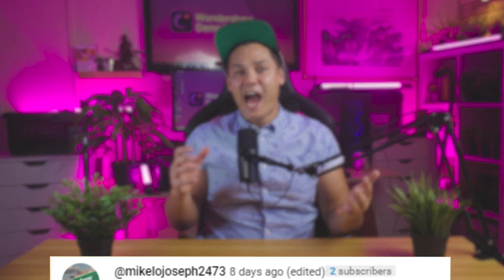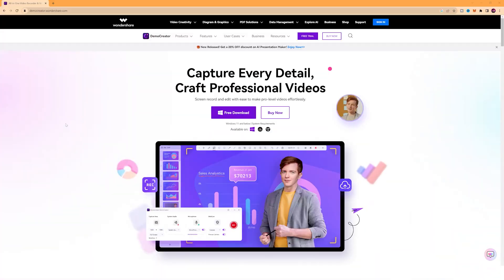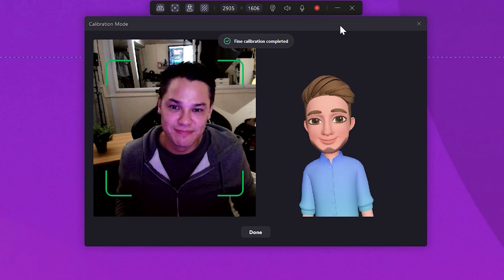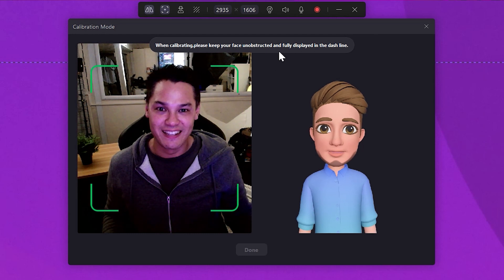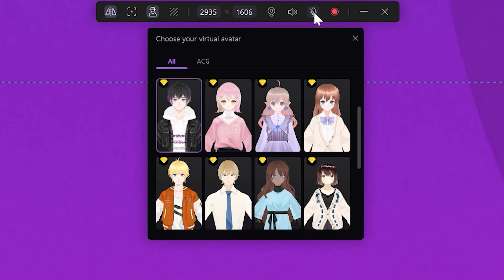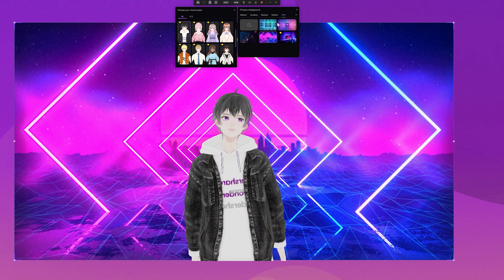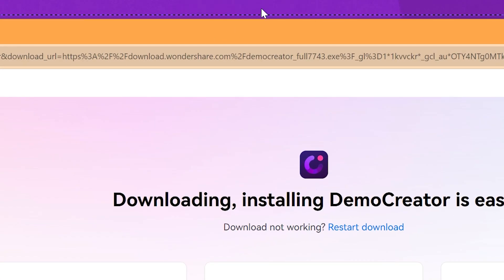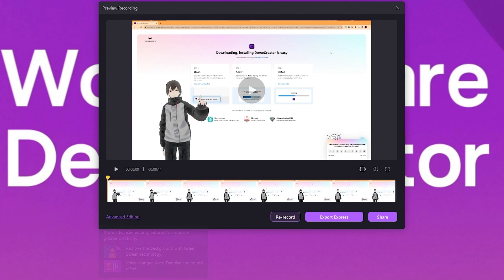Meet Your New On-Screen Persona: Virtual Avatars Take the Stage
Hi guys! We're thrilled to showcase our newest update, a feature inspired by you – Virtual Avatar Recording! 🚀We've heard your requests about how to record webcam with virtual avatars, or how to record videos without revealing your real face, and we listened. Your valuable feedback and suggestions have been at the heart of our latest innovation.

With Virtual Avatar Recording, you can confidently create content without showing your real face.😎 Instead, your viewers will experience your content through dynamic, customizable virtual avatars that breathe life into your videos.

Whether you're crafting educational software tutorials, enlightening how-to guides, or captivating informative content, this feature empowers you to become the virtual host you've always aspired to be. Your audience will be drawn into your presentations like never before, ensuring an engaging and memorable viewing experience.🎉 Say goodbye to camera shyness and hello to a world of possibilities with Virtual Avatar Recording. We're excited to see the extraordinary content you'll create, all thanks to your invaluable input!

⌚ Timestamps
0:00 Introduction:
1:23 Choose "Virtual Avatar Recording" option in DemCreator
2:40 How to change another vtuber model
3:04 How to record sound from microphone and system internal audio
3:15 How to change the virtual backgrounds
4:00 How to record your pc screen with vtuber model
4:26 How to trim the video recorded by DemoCreator
5:04 How to directly share videos on YouTube from DemoCreator

1. How to create presentations with vtuber
2. How to create enaged online course
3. How to live stream a presentation
4. How to share a presentation to online meeting
5. How to connect presentation with virtual camera